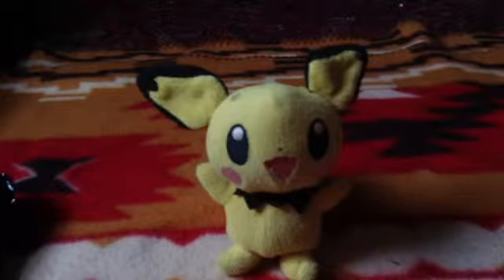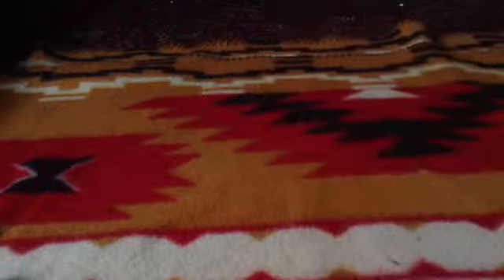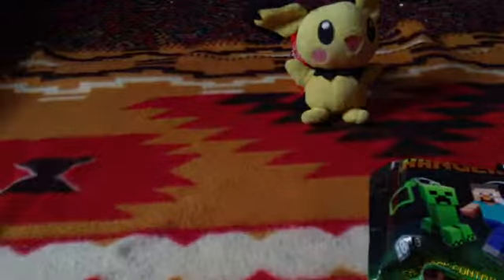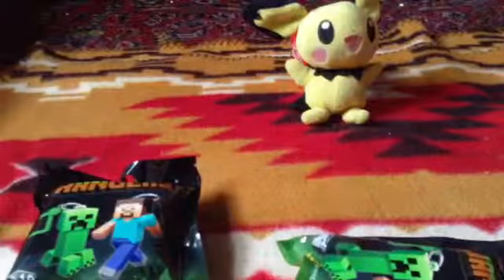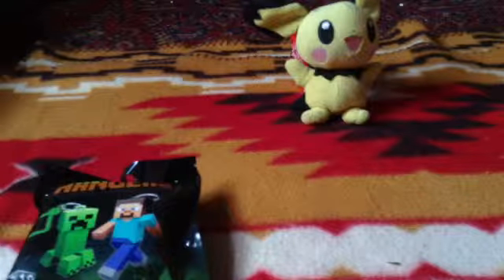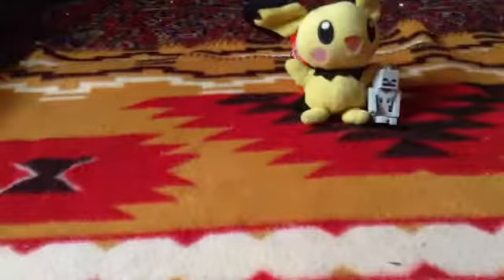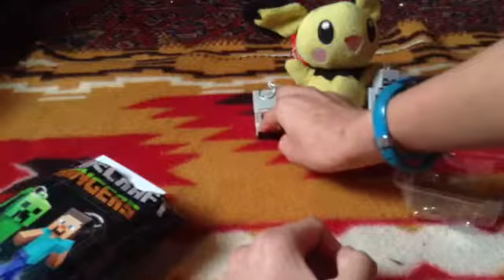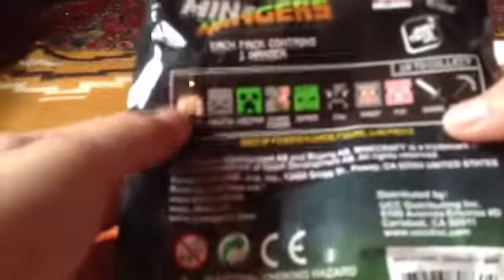Minecraft hangers! From FYE store!